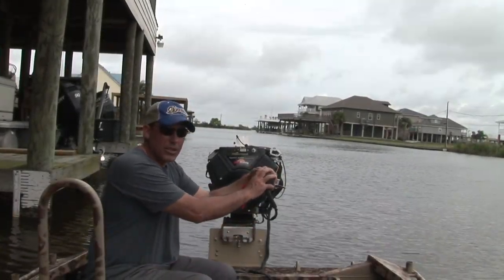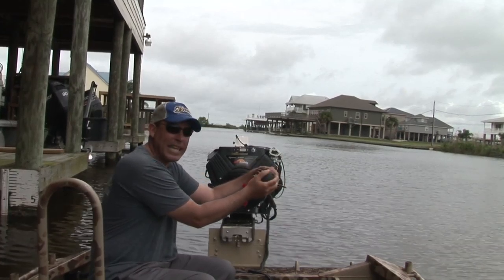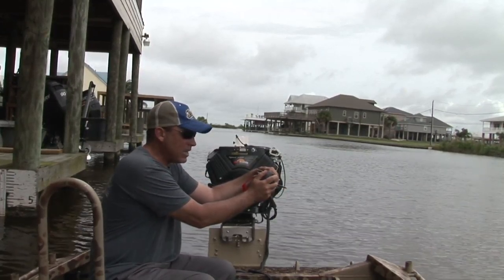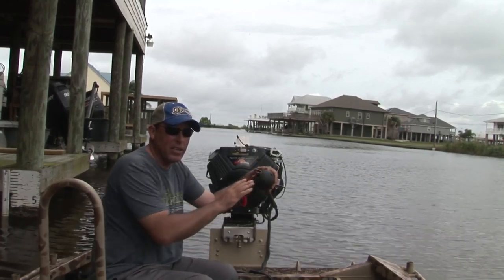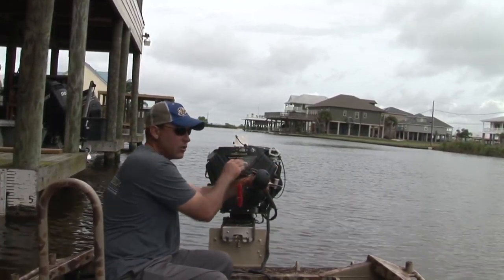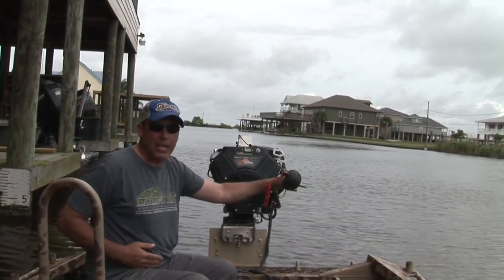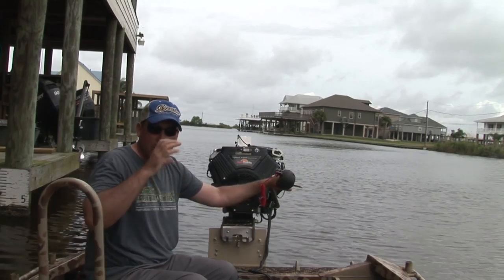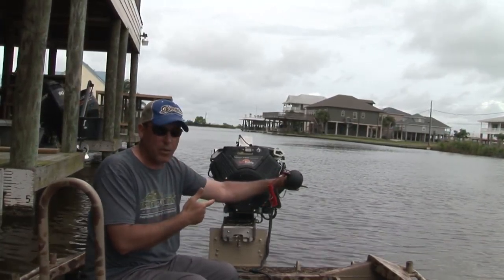Easiest Hand Controls on a Mud Motor | Mud Buddy Motors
The HDR controls for FNR and Trim are where they should be, on the end of the handle.